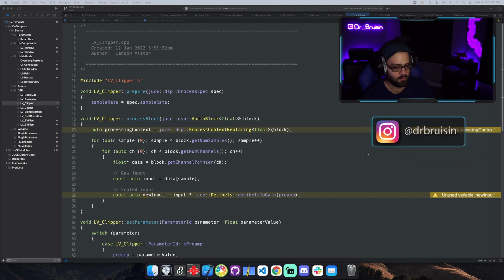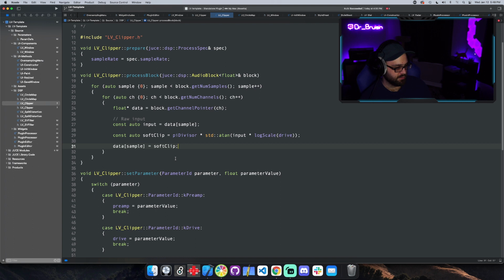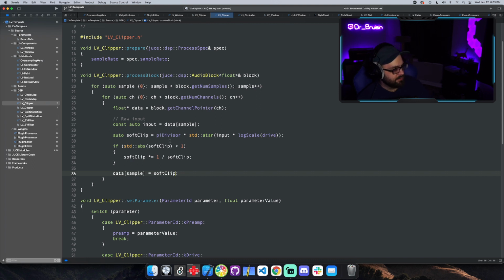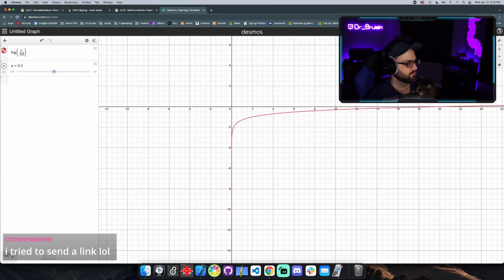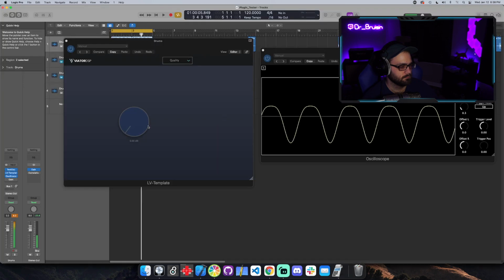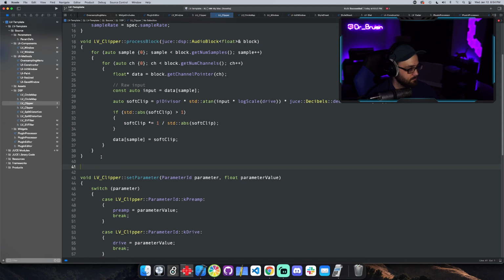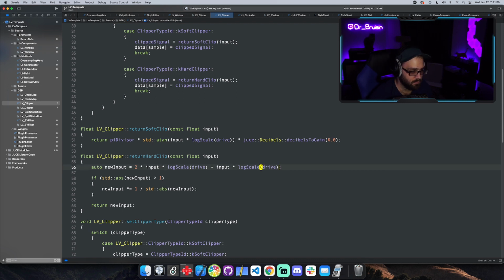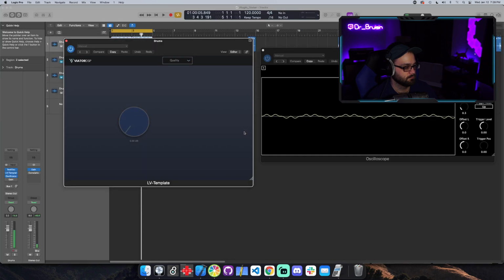Audio Plugin Dev | Distortion DSP!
Hey Everyone! In this livestream, I walk through how I set up a DSP class for audio effects. I started working on a distortion module that has soft clipping and hard clipping. I hope you enjoy!